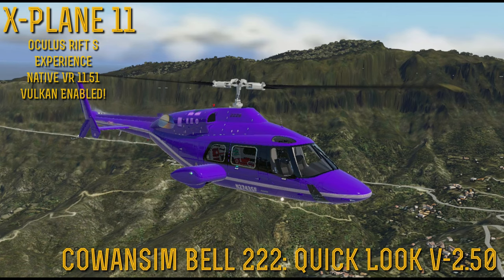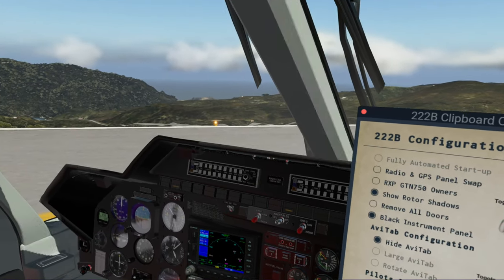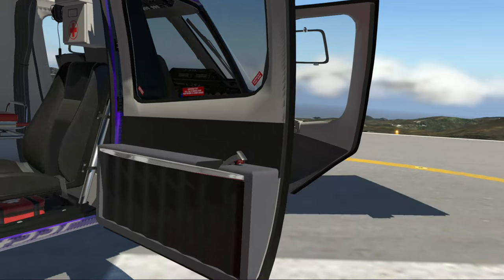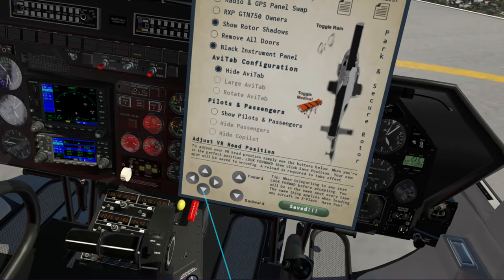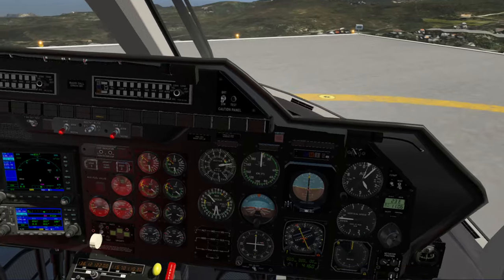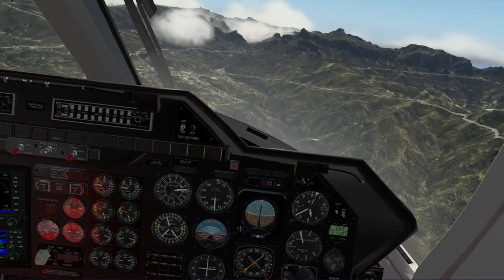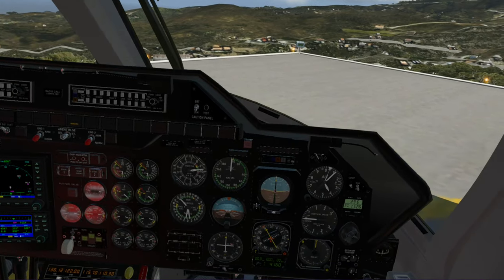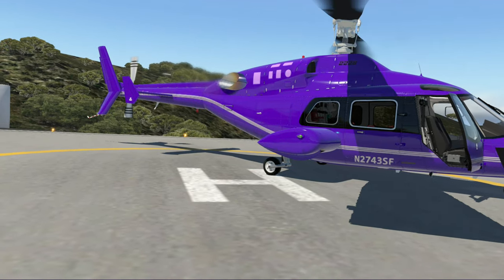[X Plane-11] Cowansim Bell 222: Quick Look - Version 2.50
The Cowansim Bell 222 has received a number of updates over the last few months, so I wanted to take some time to showcase what I think are some of the best features added to version 2.50 of both the B and UT models!

We are back in Gran Canarias for this short hop, in search of rain!

Bel Geode & Boomflowah Productions
presents

X-Plane 11.51

INCLUDING NATIVE VR AND VULKAN!

X-Plane 11 demo is freeware, but X-Plane 11 Global
can be found as payware on X-Plane.com or Steam!

Report all bugs here-

FEATURED AIRCRAFT-

by Cowan Simulations

Bell 222 UT & B

***AS WITH ALL AIRCRAFT FEATURED***

FEATURED SCENERY:

By Orbx

TrueEarth EU Canary Islands
for X-Plane 11

Build airports using X-Plane's WED [World Editor]
Scenery design tool

(The following are not always used in beta versions,
but used normally on regular episodes)

by Folko:

Avitab: VR compatible tablet with PDF viewer v 0.3.14
(FREEWARE)

by FlyJSims:

Enhanced Runways HD
(FREEWARE)

by AlPilotX:

HDMesh v4
(FREEWARE)
mesh-scenery-v4/

by Short Final Design (MisterX6) :

SFD Global
(PAYWARE)

AI Aircraft traffic by:

JustFlight

Traffic Global (for X-Plane 11 Windows)

Narration:

Bel Geode- Andrew G. Bolton

Theme music is an original song
written by ME (Andrew G. Bolton)
Entitled "Chaotic Simplicity"

Bel Geode uses the Saitek X-52 joystick

and

Player.me- BelGeode

Steam- you guessed it... Bel Geode

Coming Soon-

Cuppa Tea and a Bomb

Ciao!